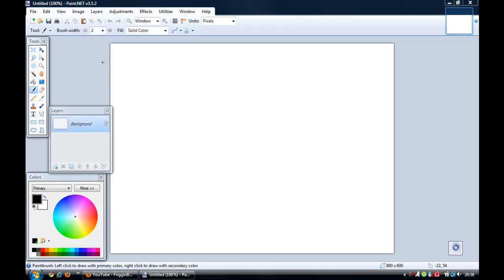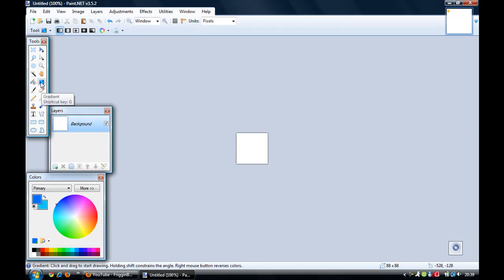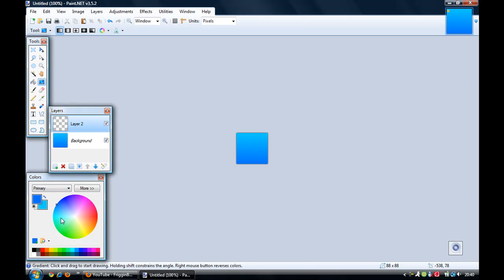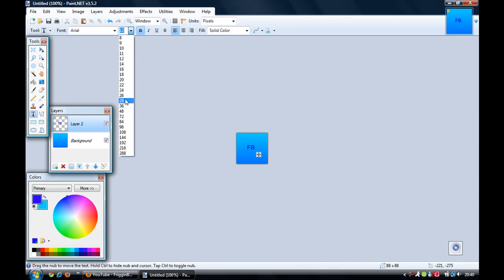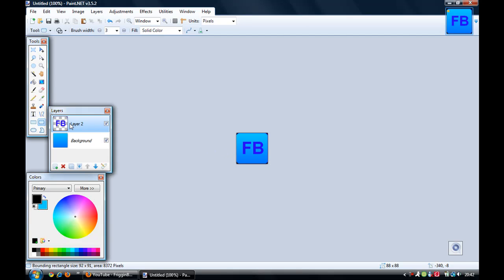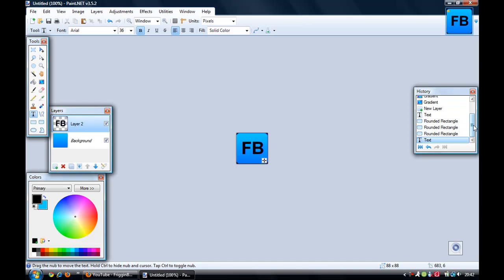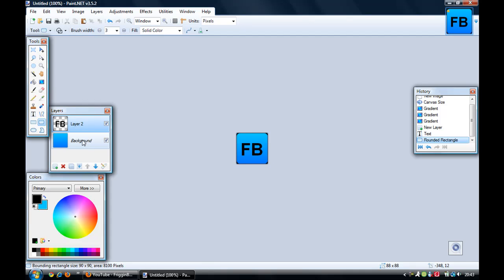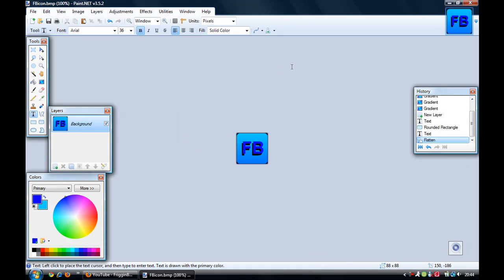How To Create a Basic YouTube Icon in Paint.net [HD]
This video is showing you how to create a very basic icon in the free program Paint.net you can download it Go download it, it's awesome!